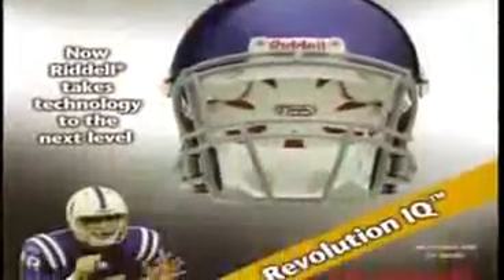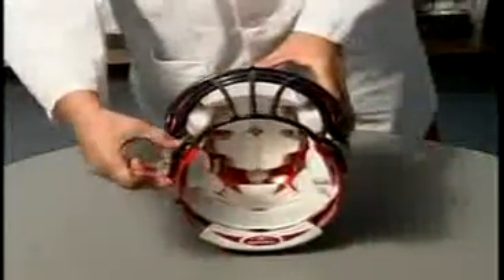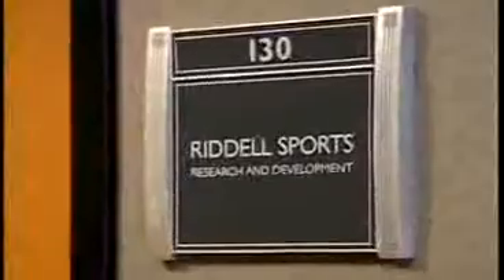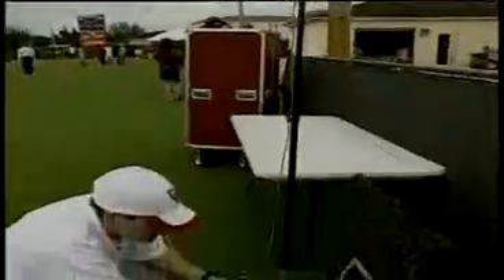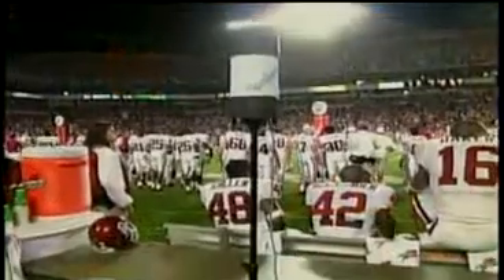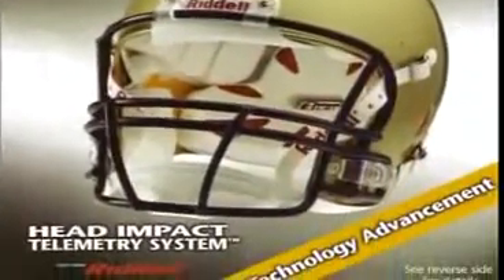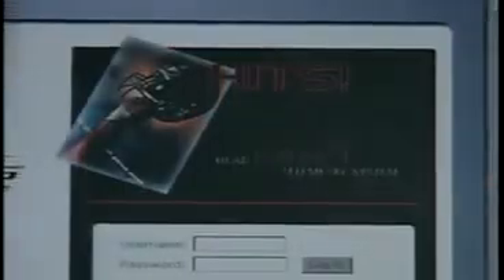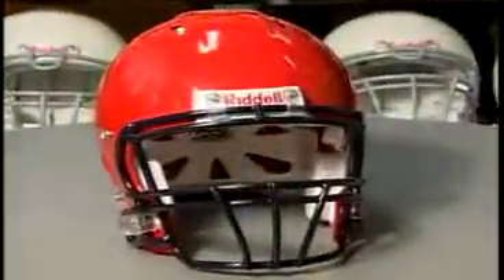ML 44108266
Video Migrado